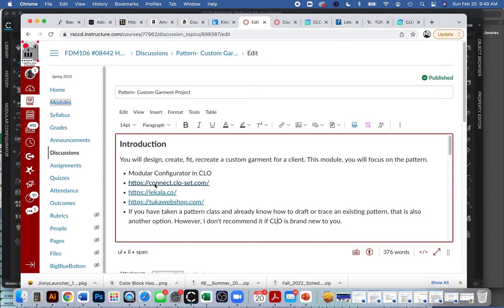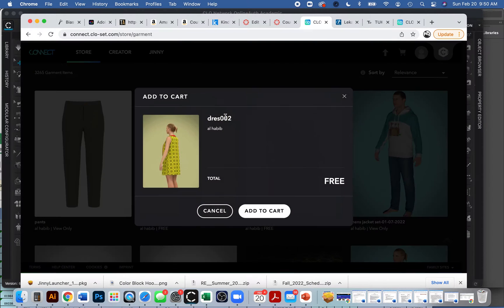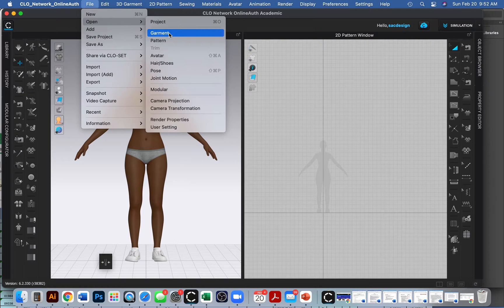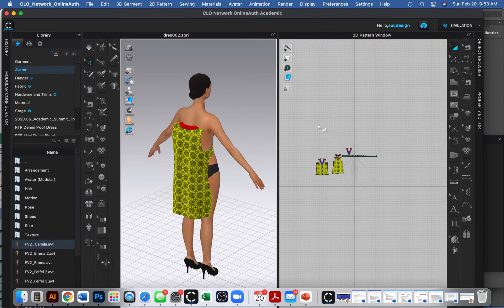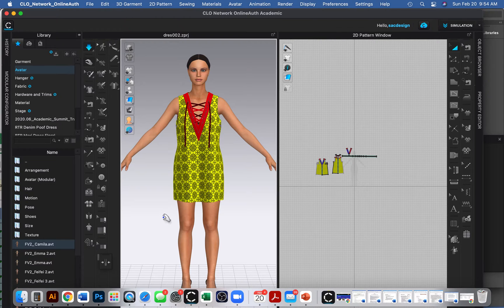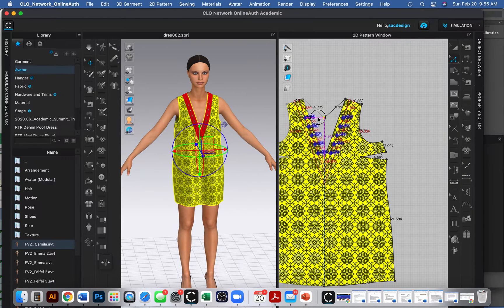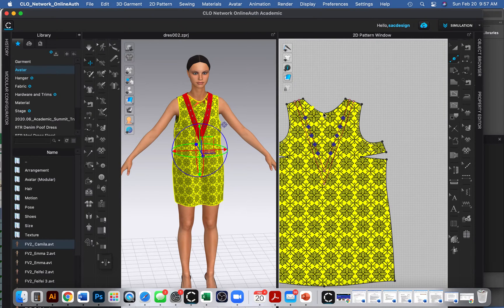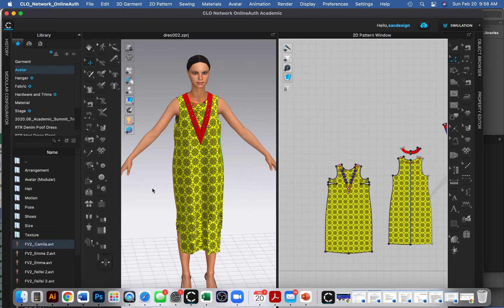CLOset Patterns- How download for free or purchase patterns for CLO 3D software